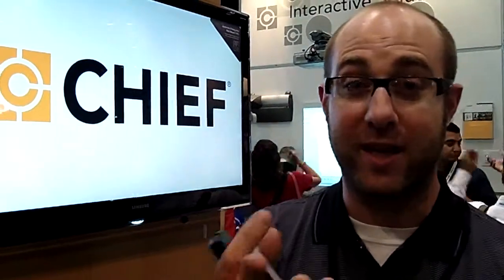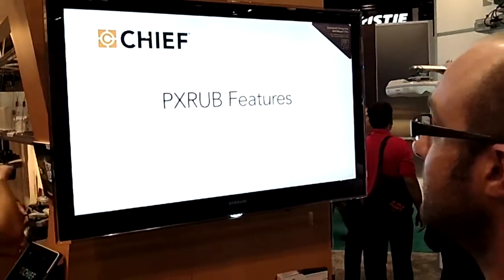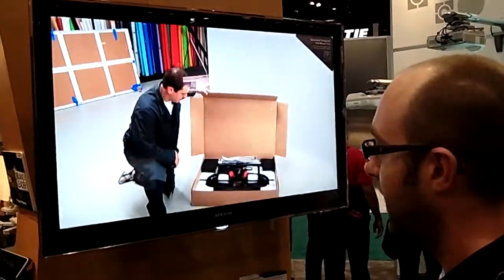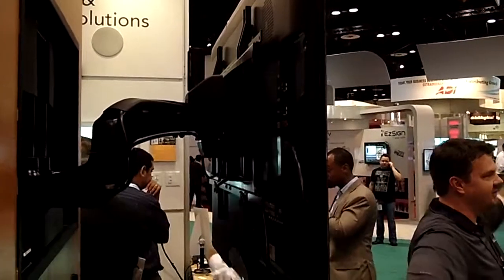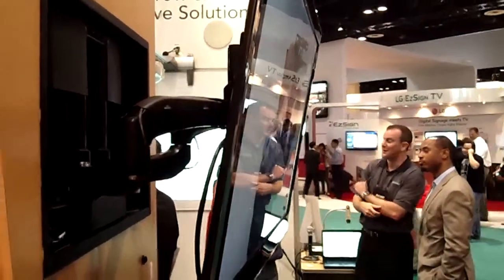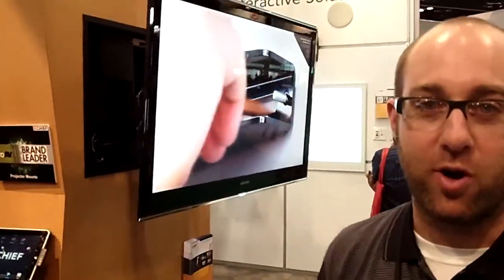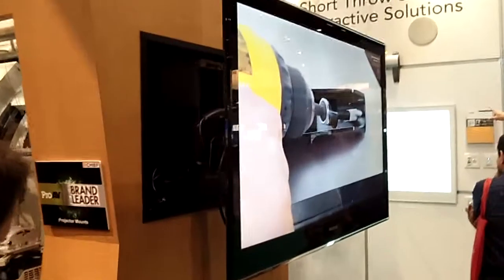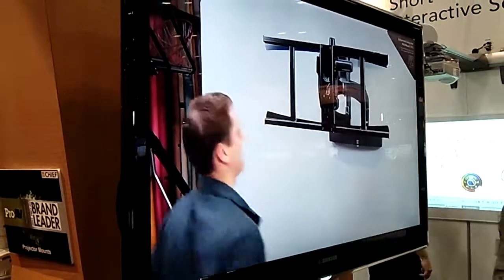JD Systems.tv Live @ InfoComm 2011: Chief Mounts Automated Swing Arm Mount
JD Systems & Chief Mounts